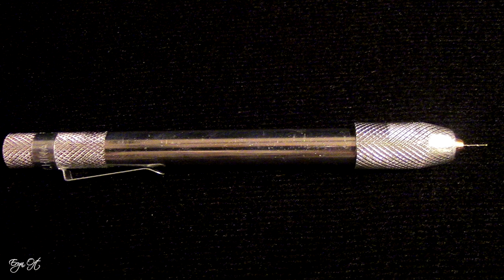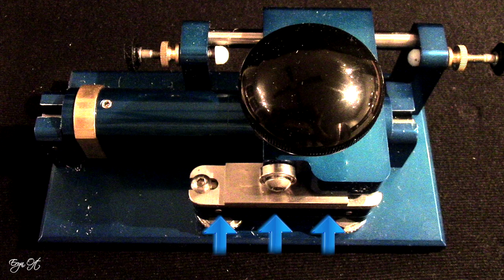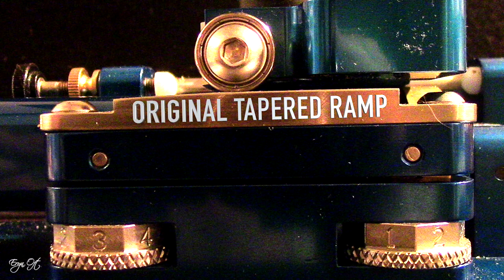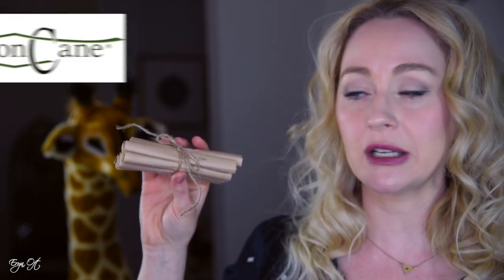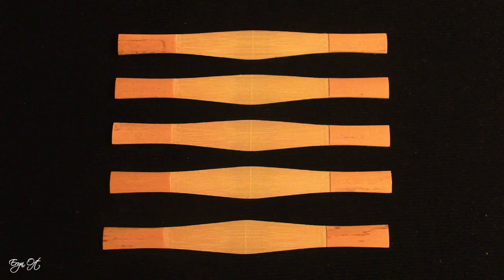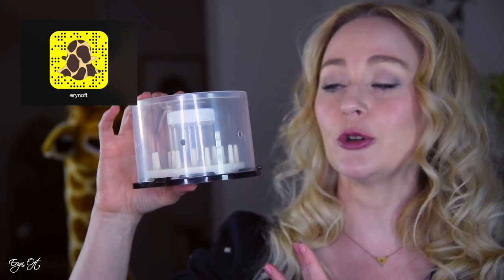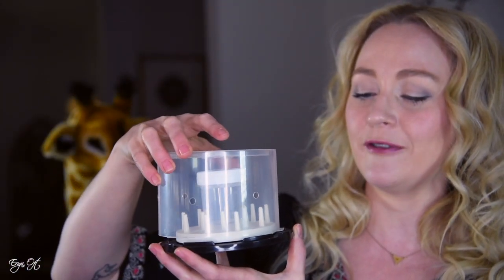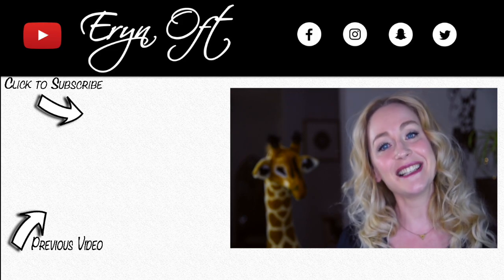2017 WINTER BASSOON GOODIES HAUL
♦ ORDER RAFFE REEDS ♦